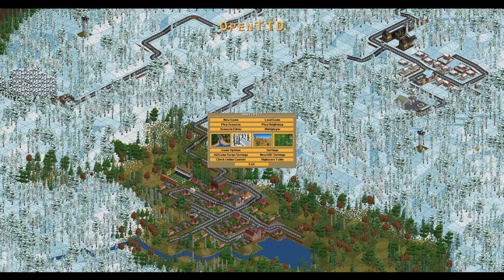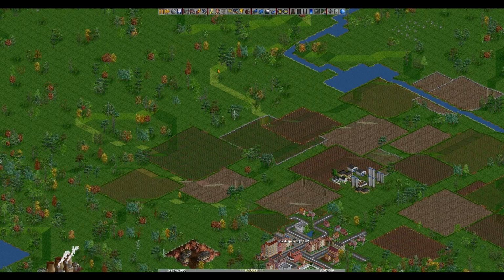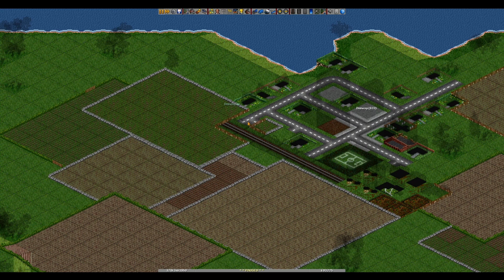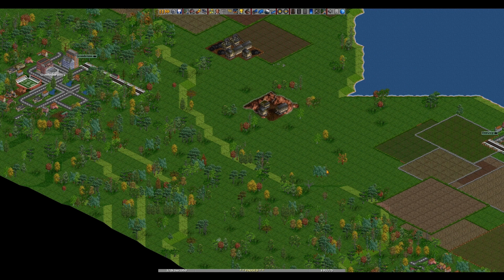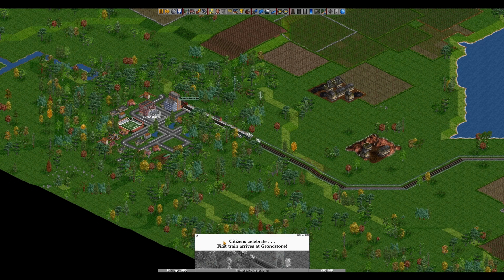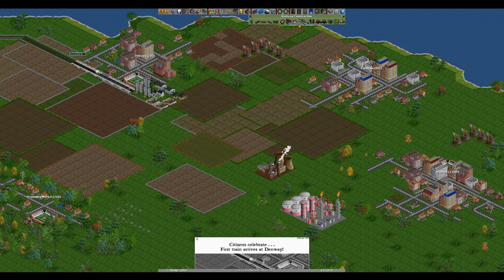Great Weston Train Part 1 : OTTD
We try a short challenge where we build rails from the west to the east!